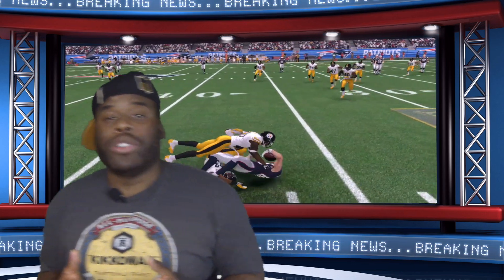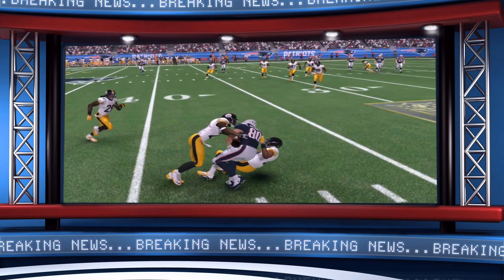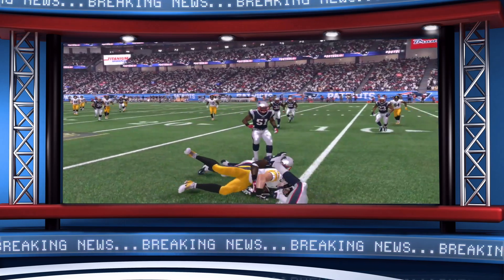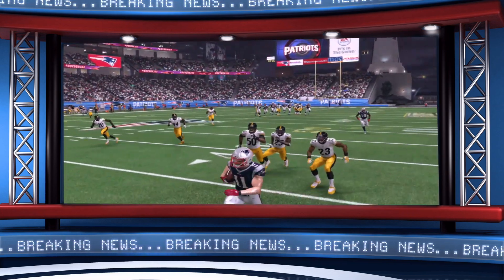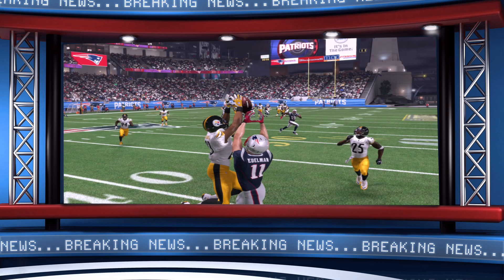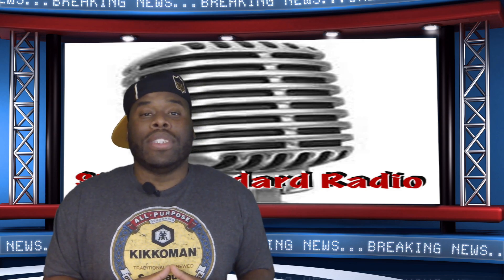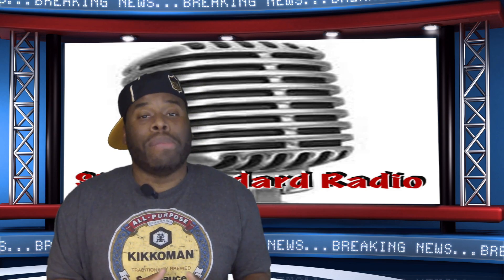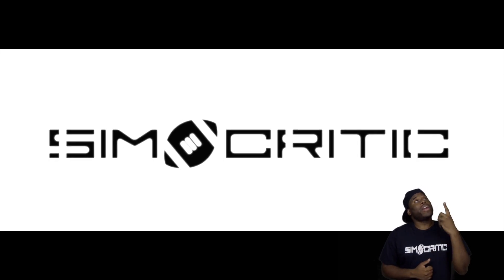Madden 16 Gameplay PS4 - 2 Positives, 1 Negative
In this video I show how Madden NFL 16 has a ton of potential. The physics in the game is the best they have ever been but there is still room to grow. Untethering animations and allow physics to dictate more outcomes will take this game to the next level. Check out the video to hear my thoughts.

SimFBallCritic

SimFBallCritic